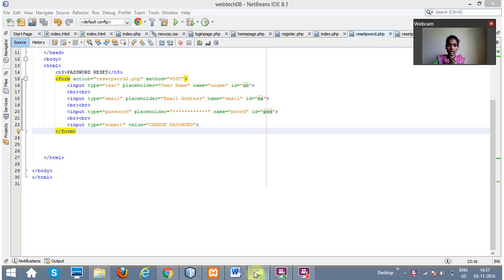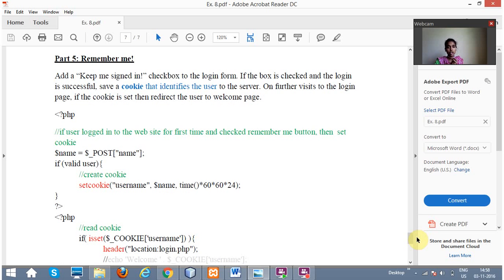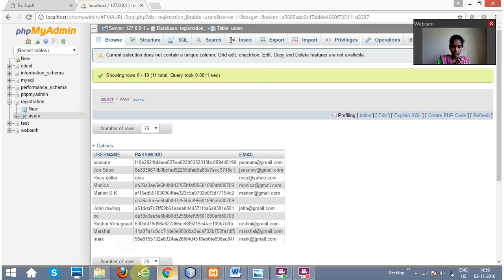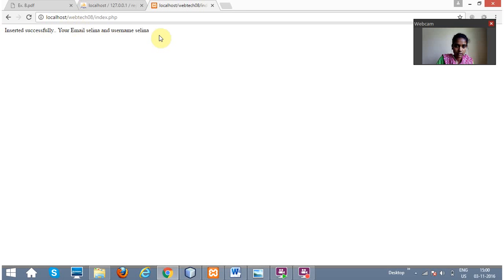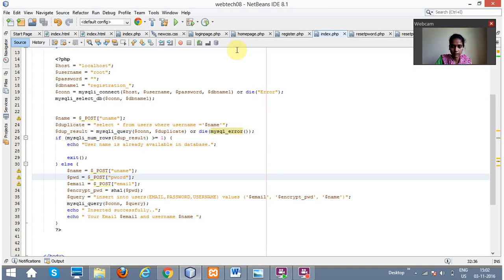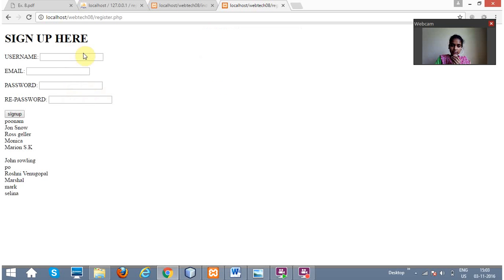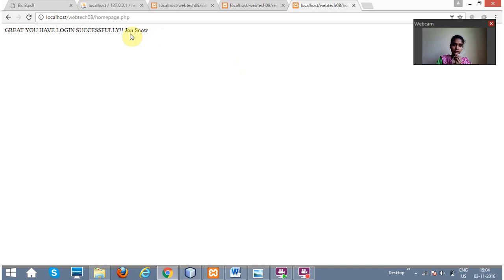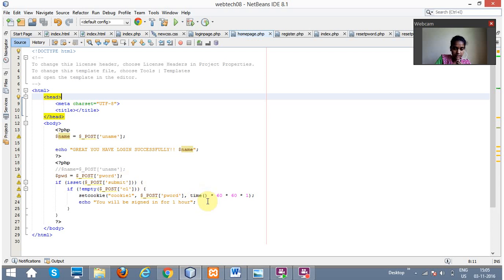WEB EX 08